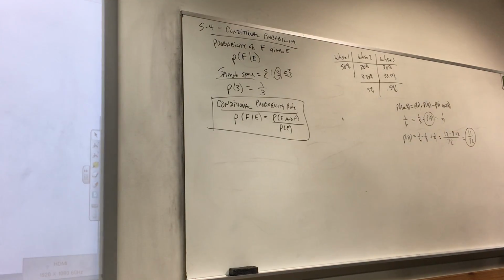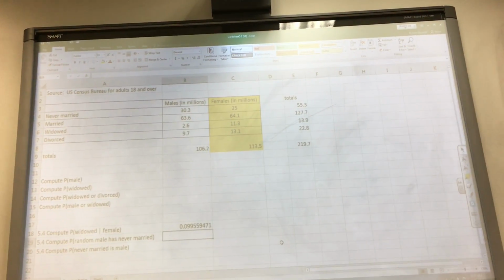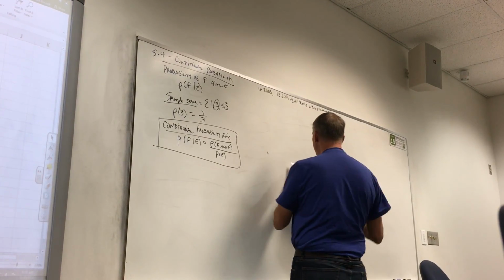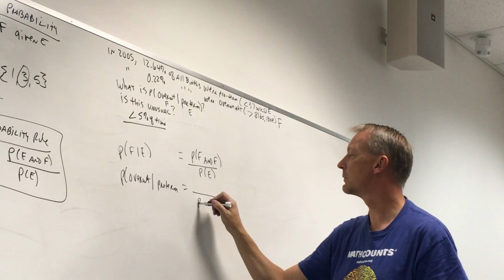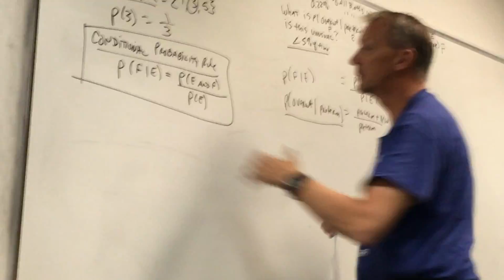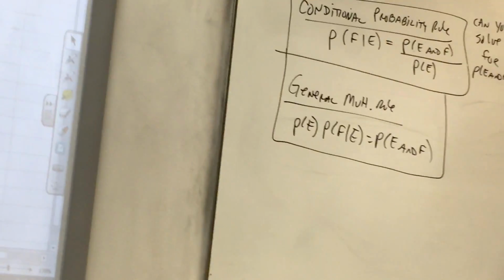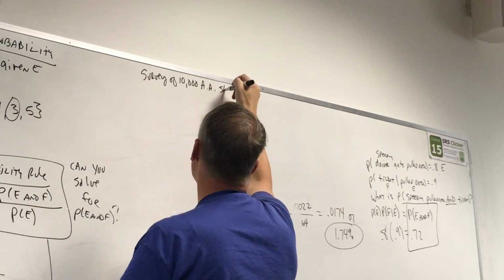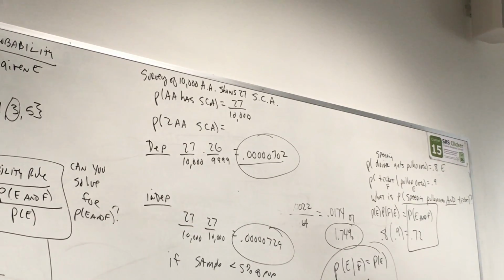UVU MATH 2040 5.4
UVU MATH 2040 Prof. Bennett Chapter 5 Section 4.